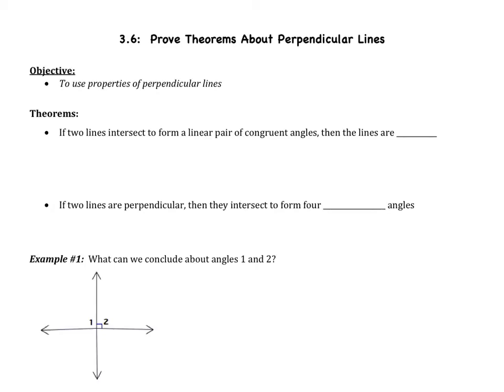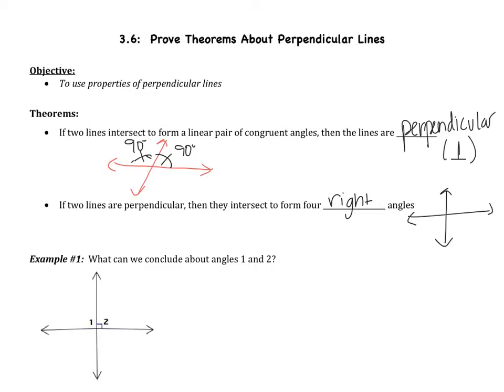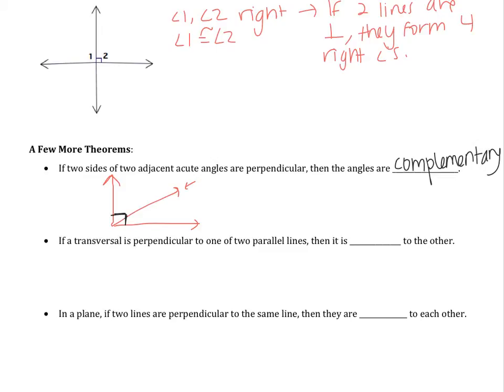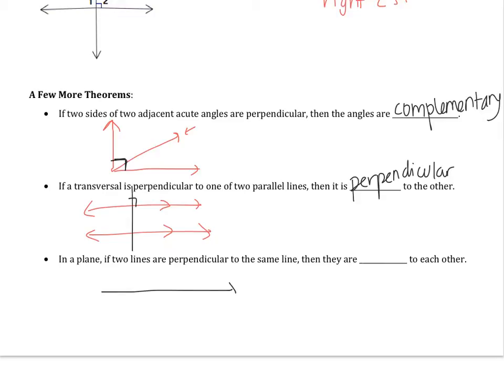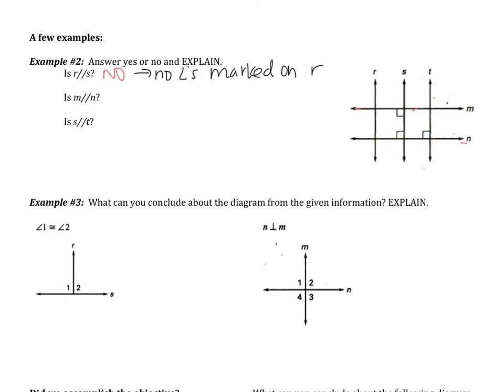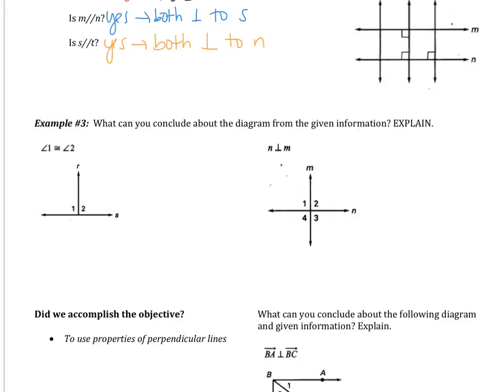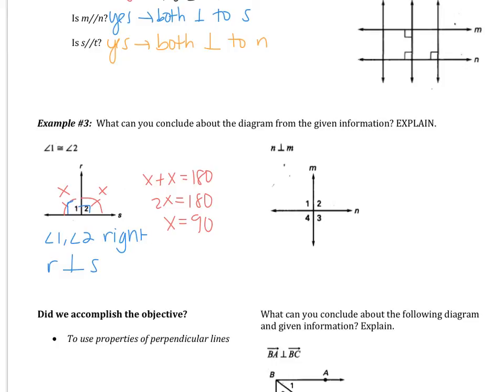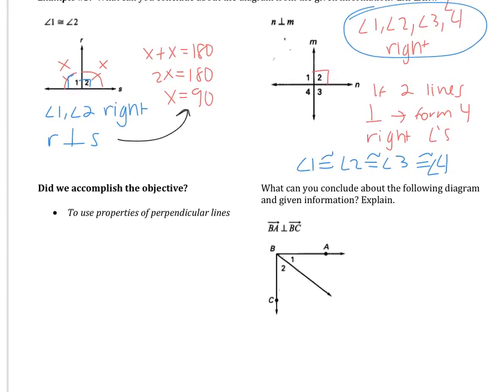3.6: Prove Theorems about Perpendicular Lines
Objective:
To use properties of parallel lines